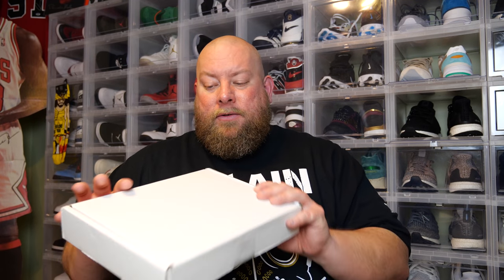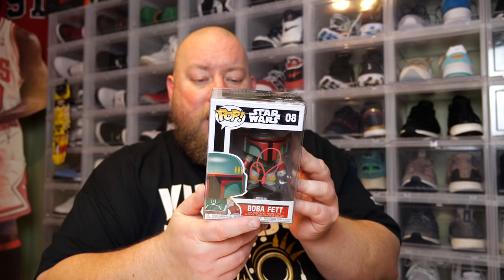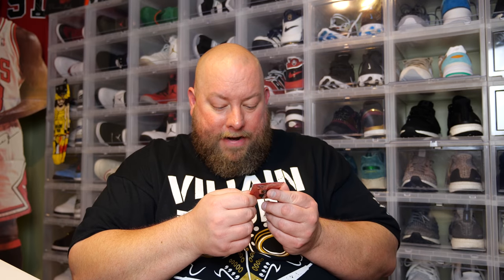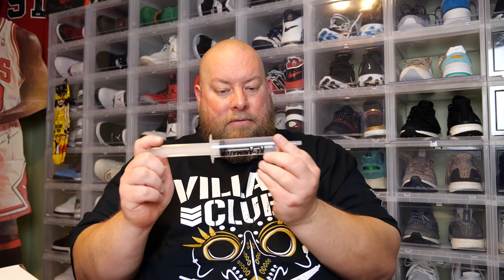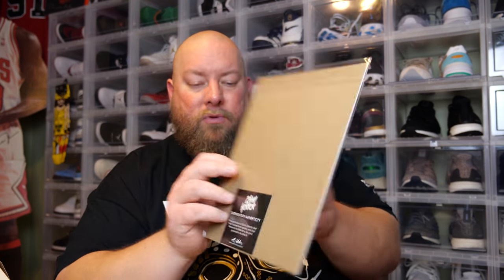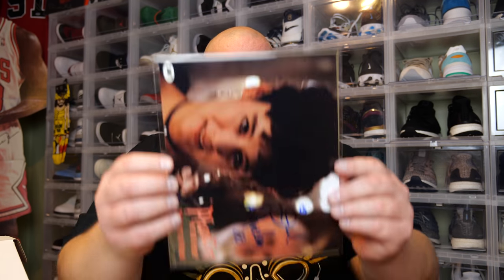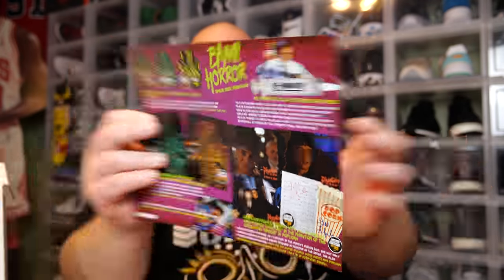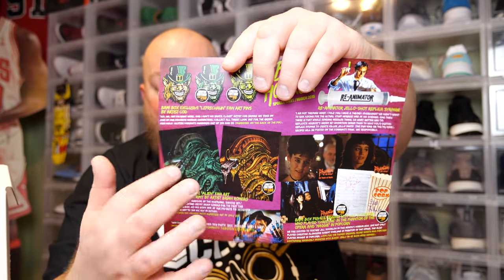BAM BOX Horror Mystery Box March 2019 Unboxing & Review + IS IT WORTH THE PRICE? FIND OUT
Clint Miller
484 E. Carmel Dr. #127